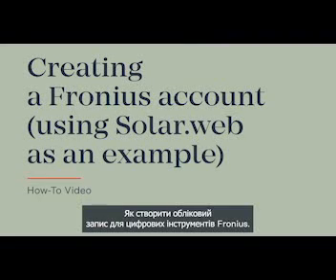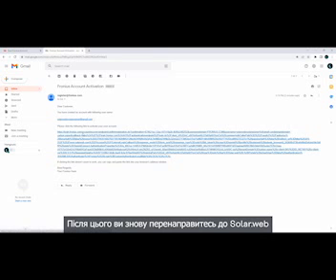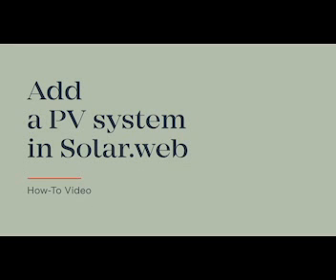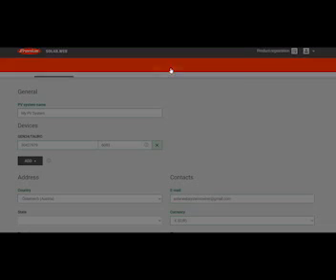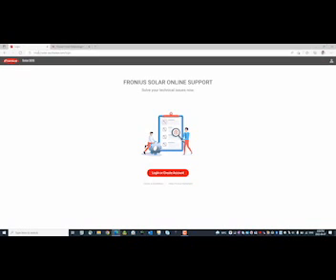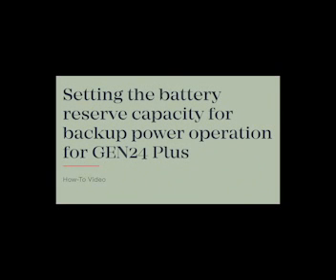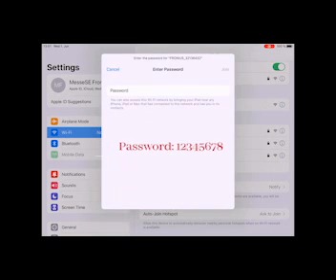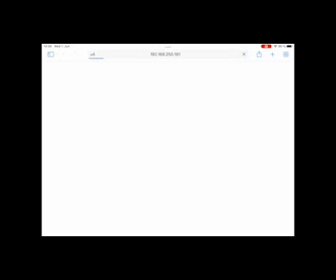Відеоінструкція. Як додати систему в Fronius Solar.web (UA)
📃 ІНФОРМАЦІЯ ПРО ВІДЕО
У цьому відео ми покажемо вам, як додати фотоелектричну систему в Solar.web

👉 Заощаджуйте гроші з розумом за допомогою рішень Fronius для комерційної енергетики

МОНІТОРИНГ ТА ЦИФРОВІ ІНСТРУМЕНТИ
Конфігурація пристрою за 2 хвилини за допомогою нашого додатку для введення в експлуатацію Fronius Solar.start
Ініціювання сервісних процесів 24 / 7 за допомогою нашого інструменту самообслуговування Fronius Solar.SOS